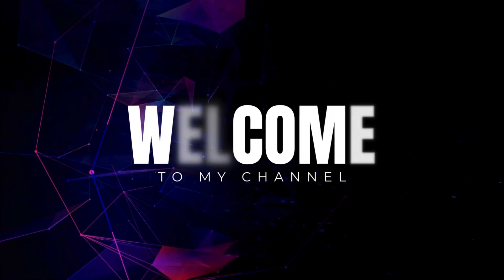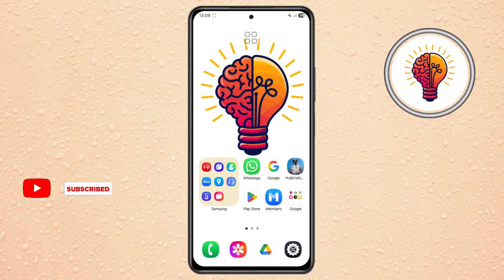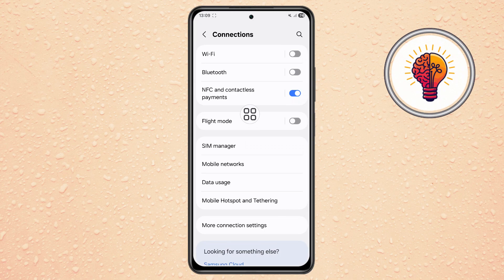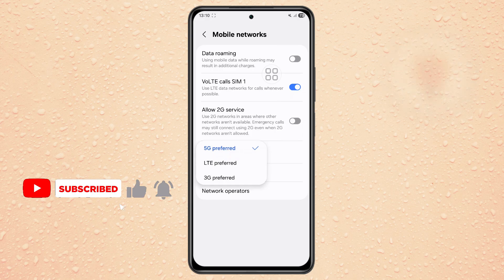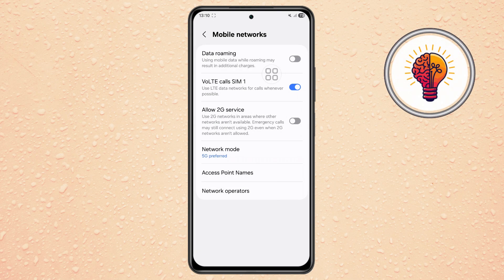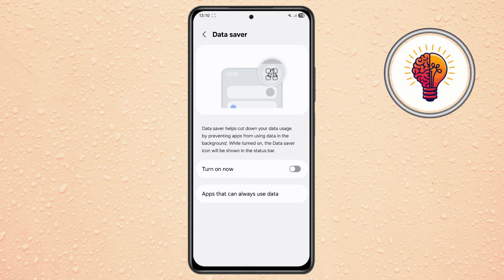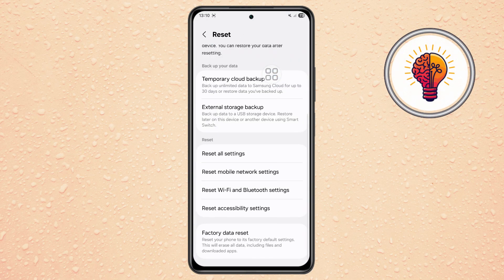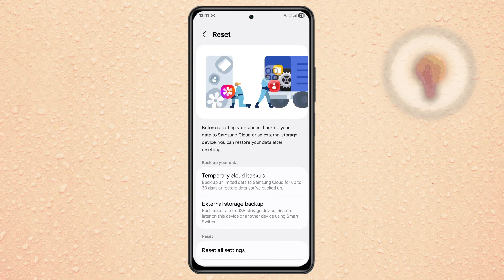How to Solve Mobile Data Issue on Samsung Galaxy A56 5G | Full Guide 2025!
Are you facing mobile data issues on your Samsung Galaxy A56 5G? 📱 In this video, we’ll guide you step-by-step on how to fix mobile data not working, slow internet, or network connection errors on your Galaxy A56 5G.

We’ll show you all the effective troubleshooting methods including APN settings check, resetting network configurations, SIM card reinsert tips, and system updates — all tested to restore your mobile data connection quickly and safely.

By the end of this video, you’ll be able to solve any mobile data problem on your Samsung Galaxy A56 5G like a pro.